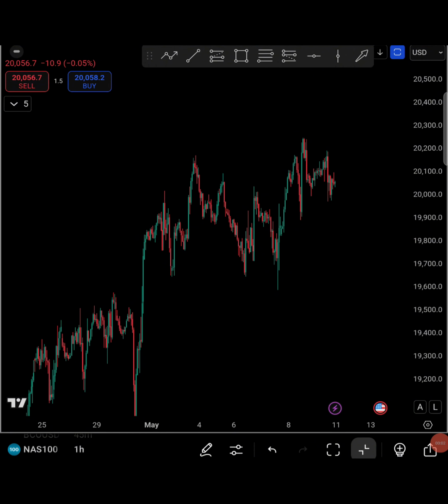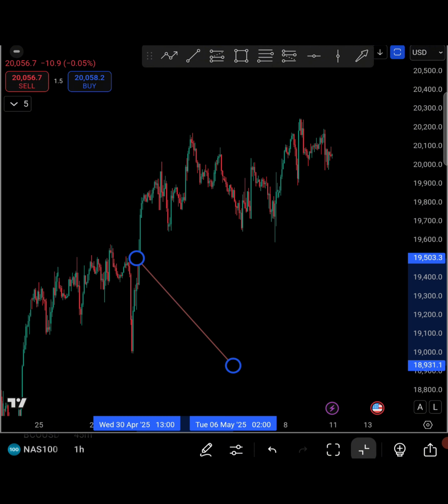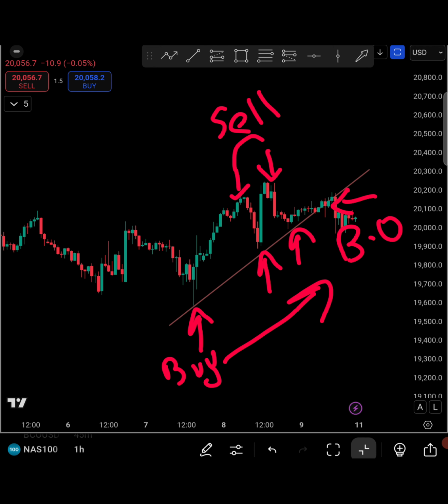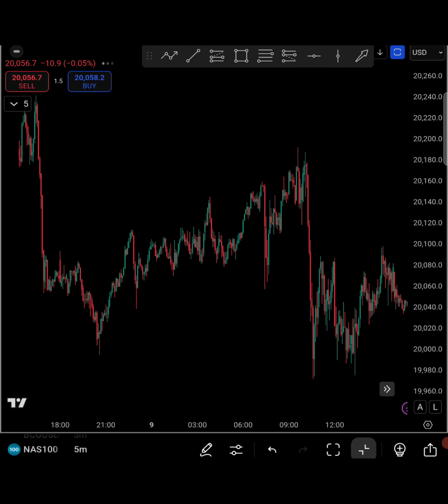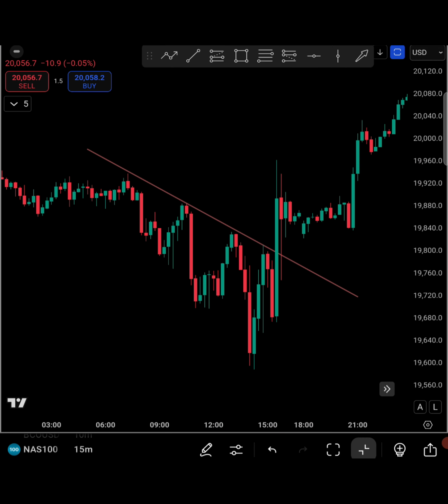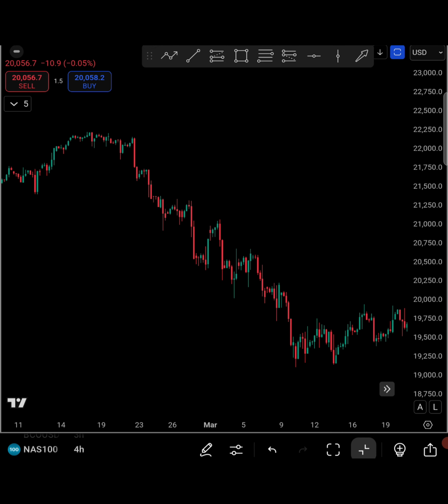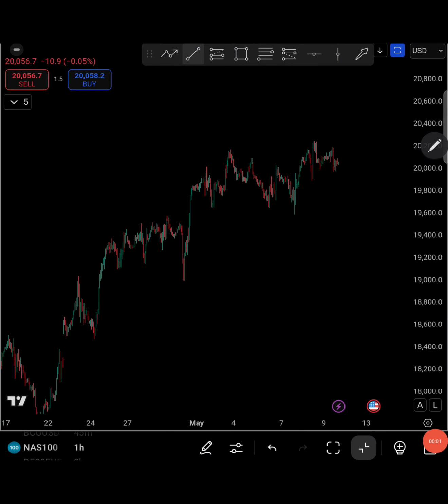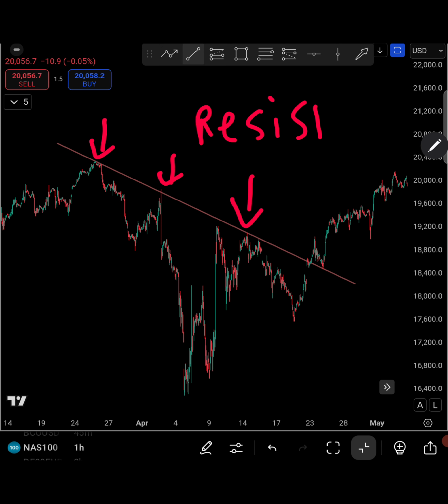Mastering Trendlines: How to Spot Market Direction & Momentum Like a Pro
In this lesson, we break down one of the most powerful tools in trading — the trendline. Learn how to use trendlines to identify uptrends, downtrends, and the momentum behind each move. You'll also discover how trendlines act as dynamic support and resistance to guide your entries and exits. Perfect for beginners and intermediate traders looking to sharpen their technical analysis.

🔹 What You’ll Learn:
-How to draw a trendline properly
-Spotting trend direction and speed
-Trendline as support & resistance
-Real chart examples and tips

📈 Simple. Effective. Trading.